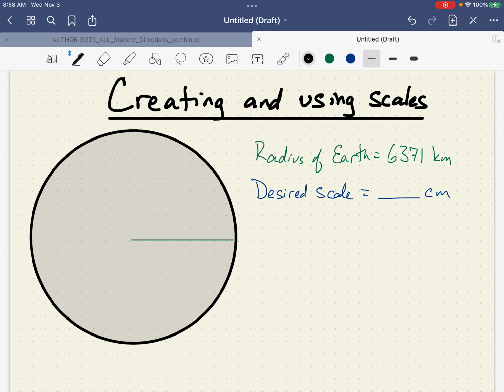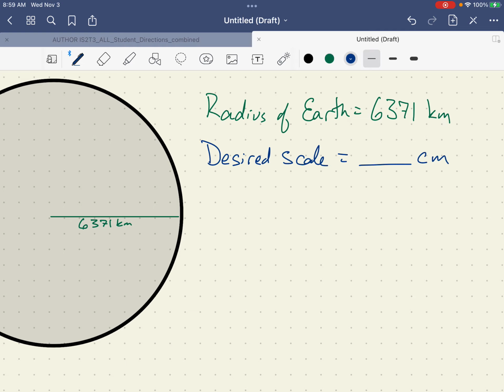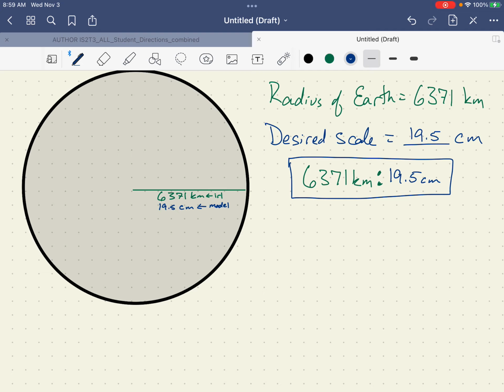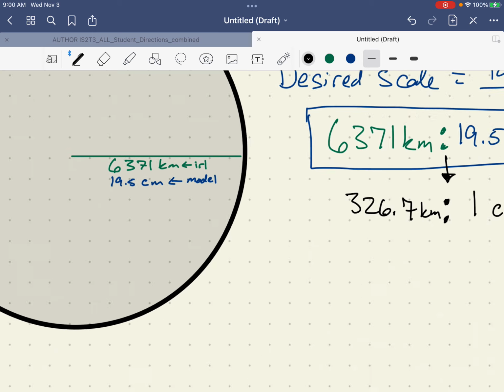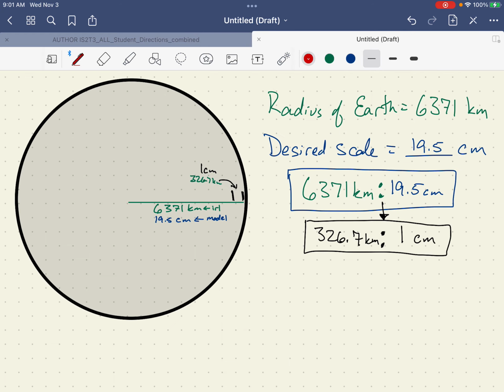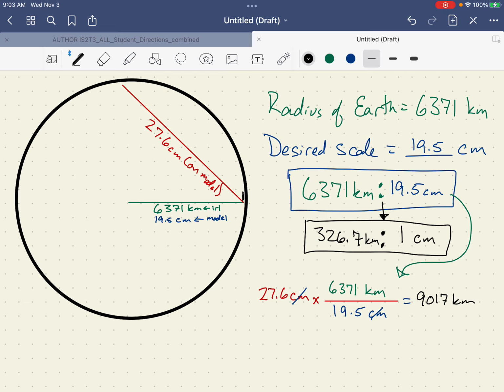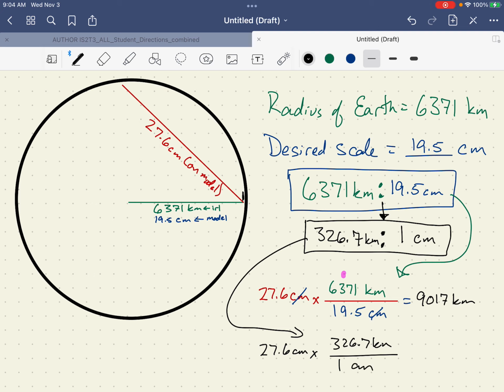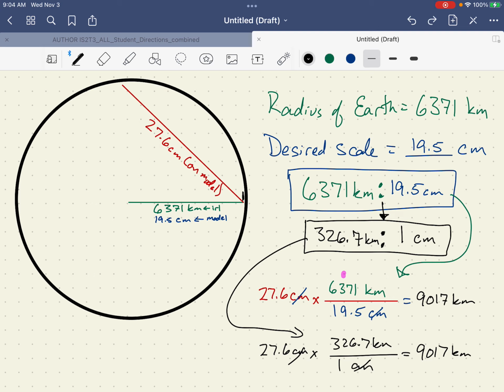Using scales 1 How to find and use a scale for Whats inside part 1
This is a very quick introduction to making and using scales.  It is specifically used for the Hart Districts "What's inside" Theoretical Model work in IS2T3